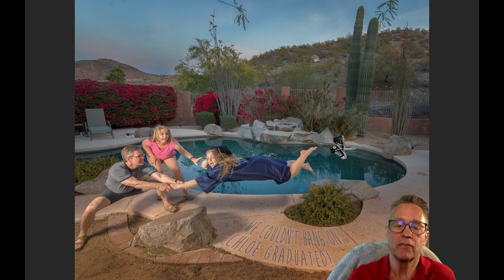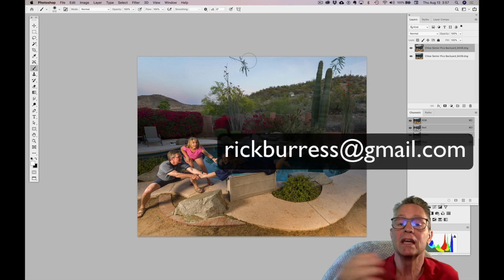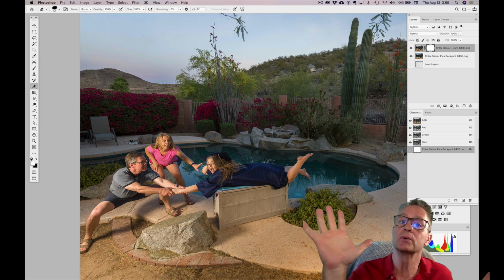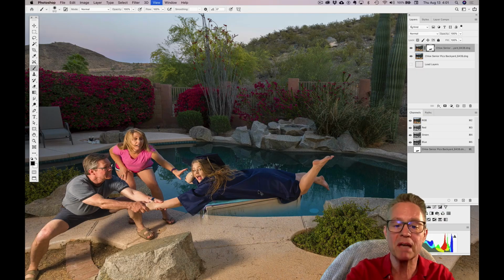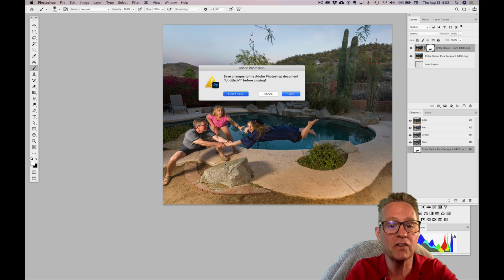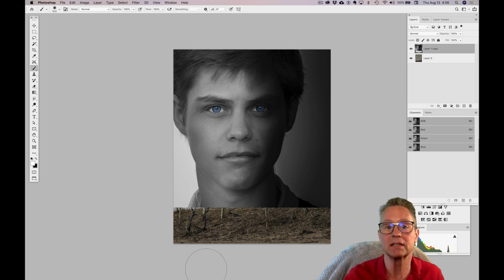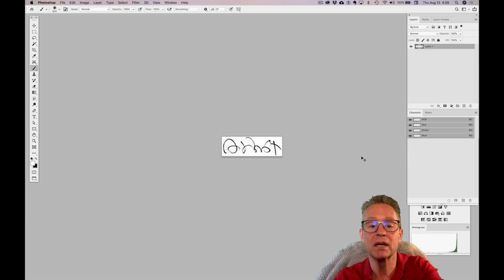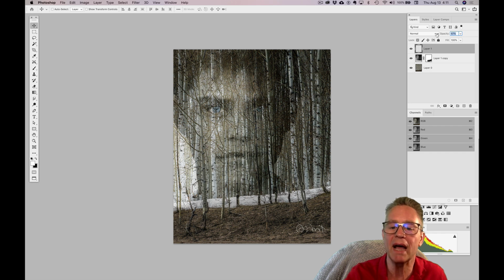Photoshop for Pro/Ams: Week 2 Lesson: Layer Masks, Blend Modes, and custom brushes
Rick Burress of Artistec pours 34 years of Photoshop experience into this FREE, easy-to-access Training Series.
Week 2—Layer Masks, Blend Modes, and custom brushes
• Layer Masks for Creative Effects
• “Lights On, Lights Off”
• “Bridge is Married to Photoshop”
• Creating a “Watermark”
• 5 shortcuts for custom “Fills”
• Making History—and controlling it.